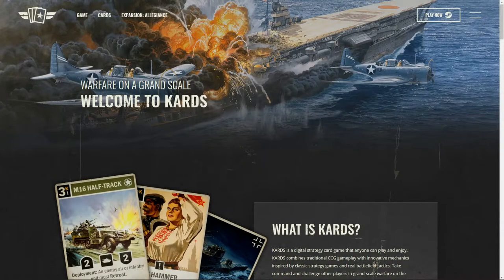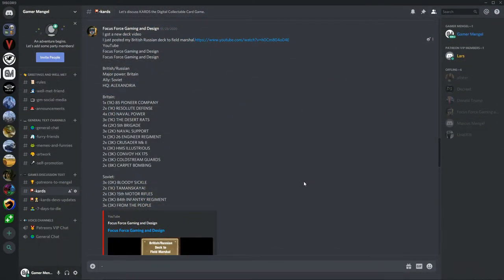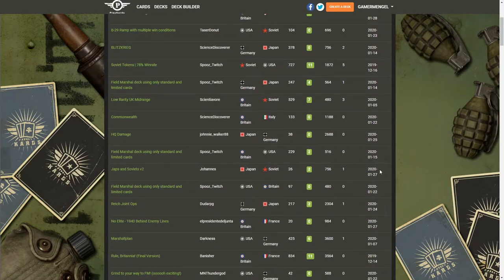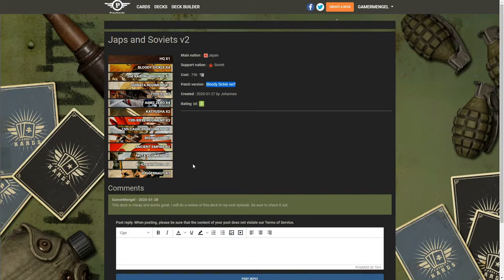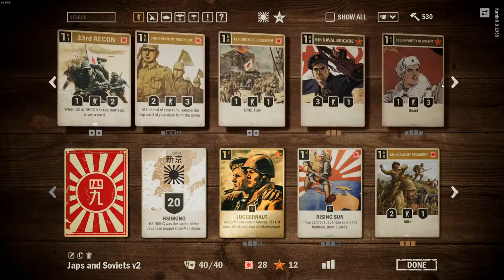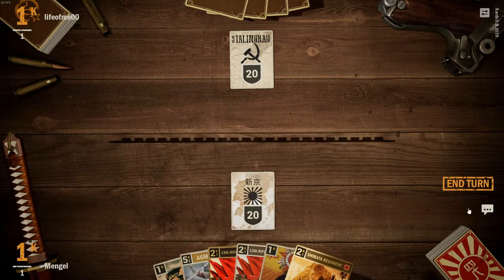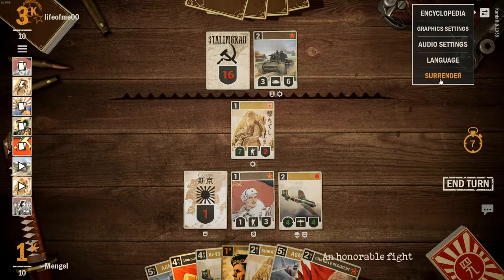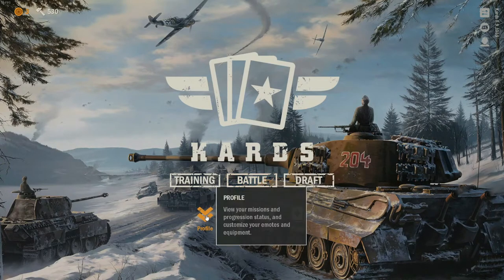Let's Play KARDS #29 | Review & Play of Cheap Field Marshal Japanese Deck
Any support would be extremely appreciated and motivate to help the channel grow leaps and bounds

Please follow the link for the deck list on PlayKards website.
*Johannes did get Field Marshal rank with this deck.

In this episode we play two matches, we have a look at a fellow player's created deck and I give my impressions of said deck. Hope you enjoy this episode and as always "lekker dag".

Follow me in this Let's Play Series where I will take a Nation and specific deck/keyword and try and make it as good as possible within the month/ranked season playing KARDS. I will optimize the chosen deck and give feedback and ask for recommendations in this series.

🎵Track Info

Artist: Lensko